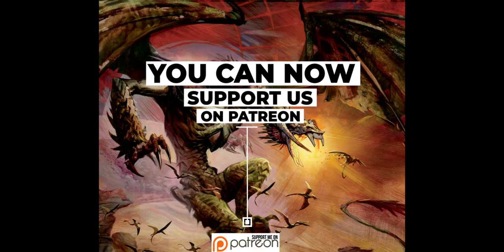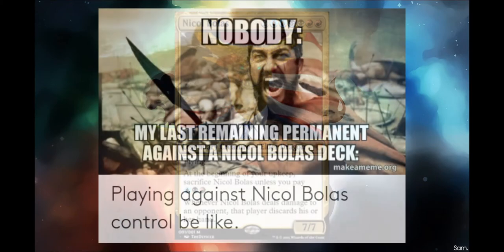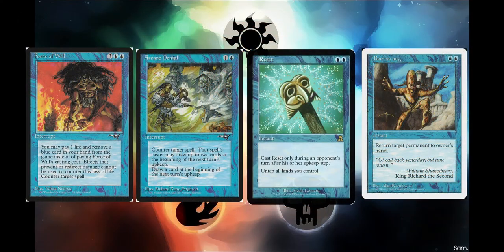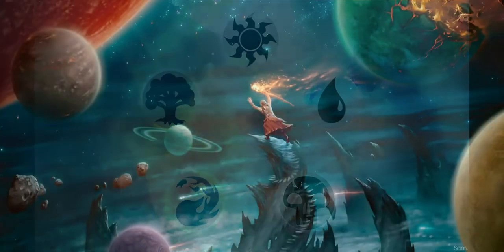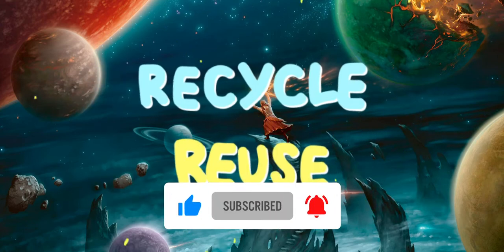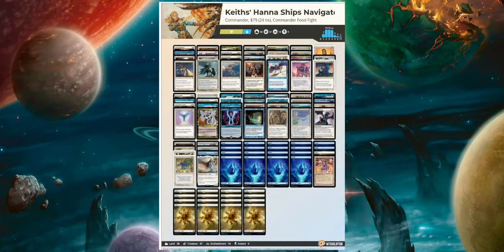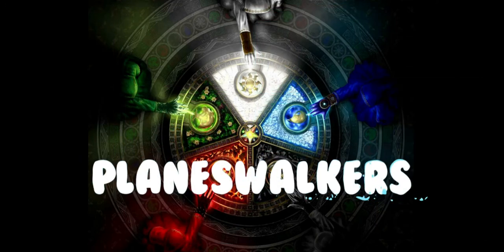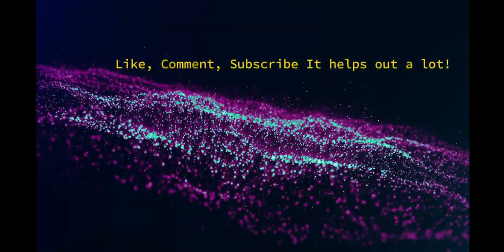How have Commander decks changed over the years????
In this video I take a look at 3 different decks from across time, starting with the OG himself Nocol Bolas!

Decklists:
Old School Grixis Control